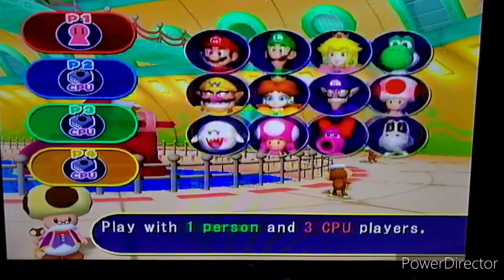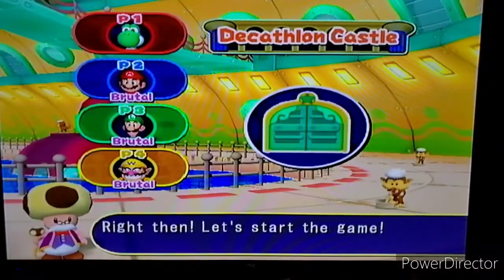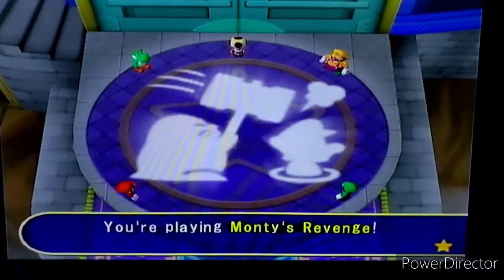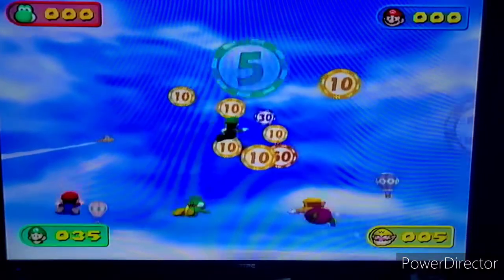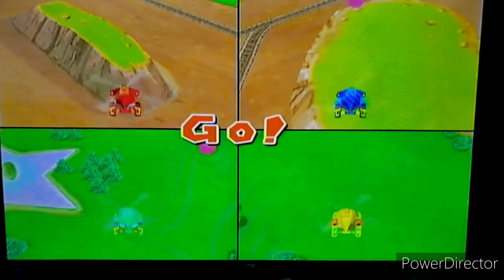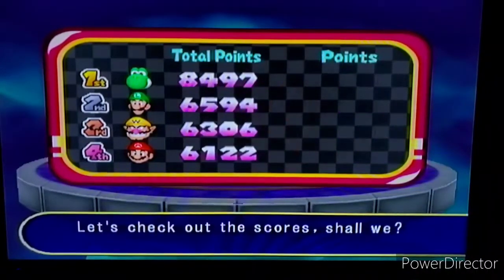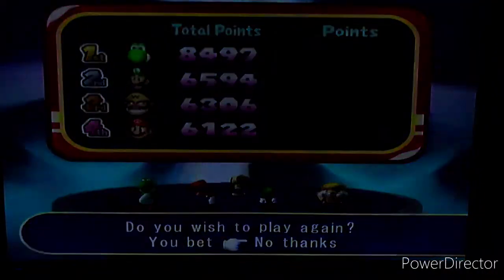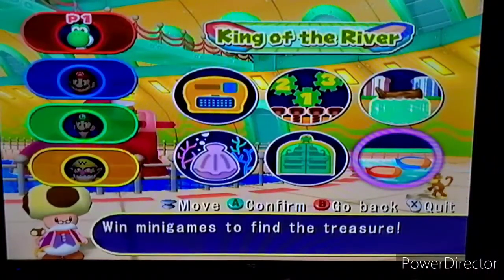Mario Party 7 Part 34: Minigame Cruise Episode #5 Decathlon Castle 🏰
Its been so long, but I'm finally back and continuing the Mario Party 7 Walkthrough. Today I show off Decathlon Castle in Minigame Cruise where the rules is jus get a good score depending on your performance. Next time I will be showing King of the River.